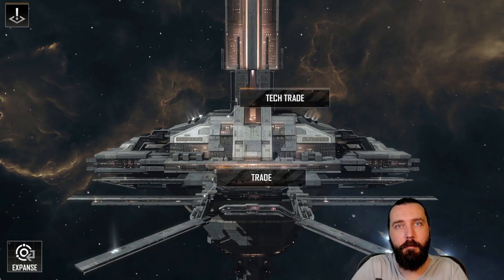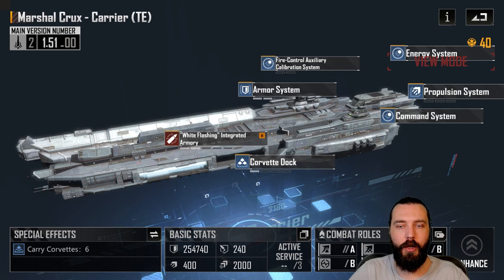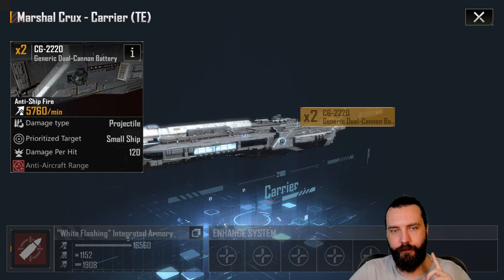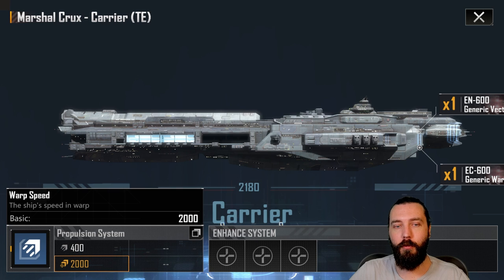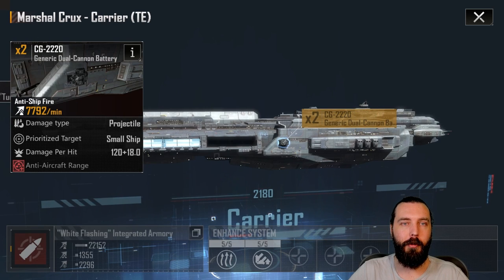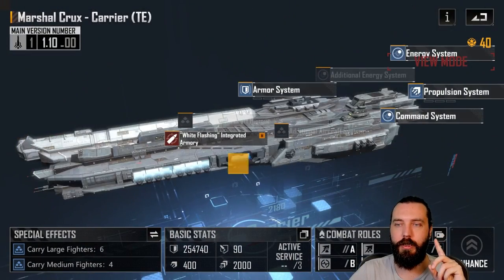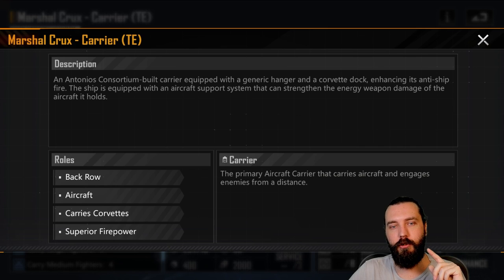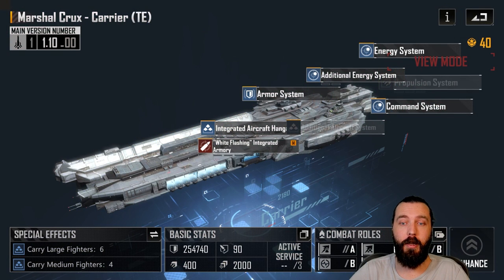Infinite Lagrange | Marshall Crux first look